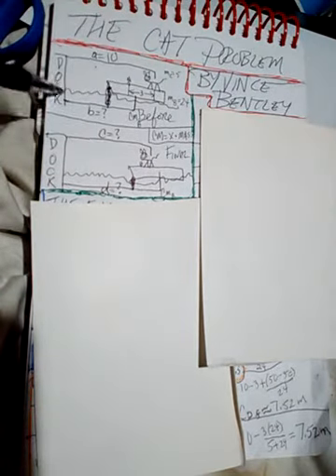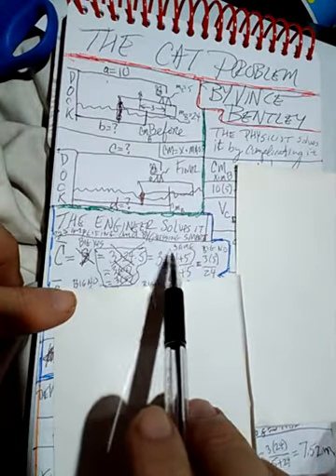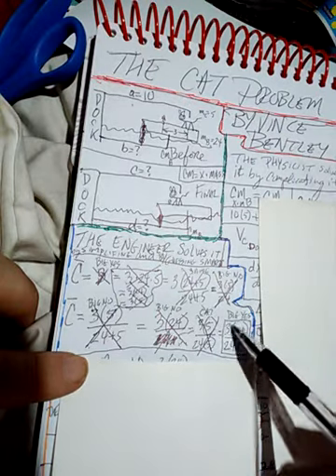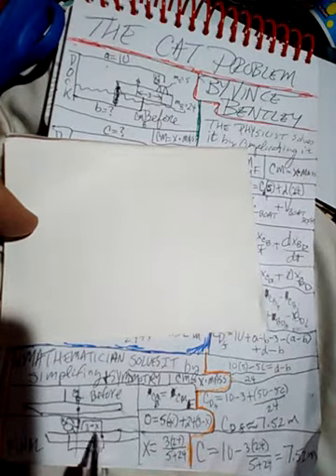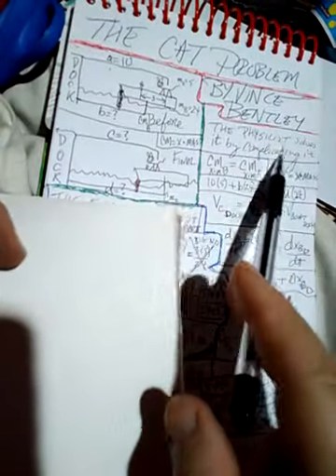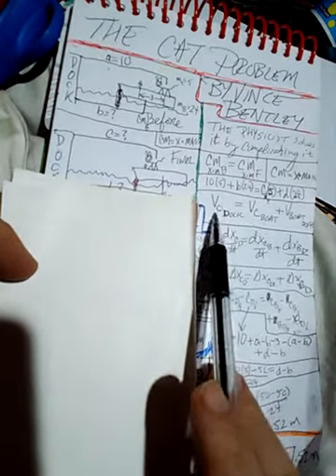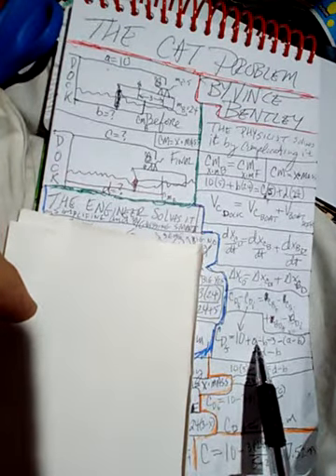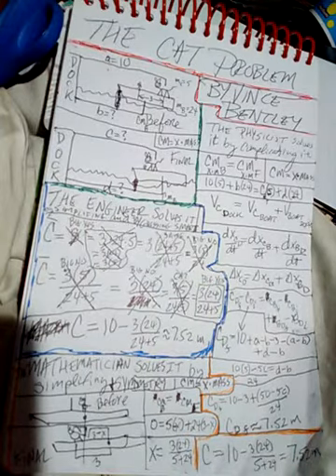The Australian Cat Problem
An engineer, mathematician and physicist solve the cat dock problem 3 different ways.